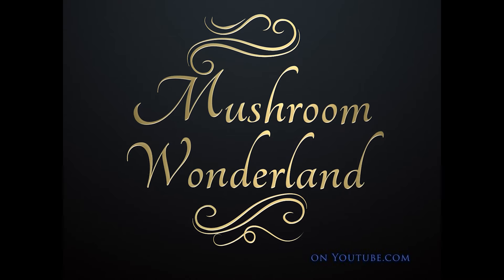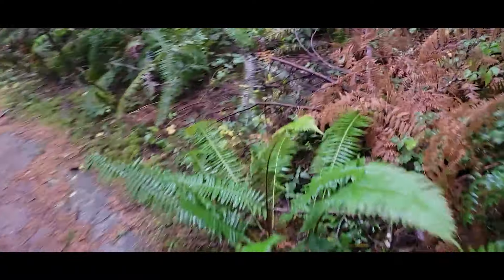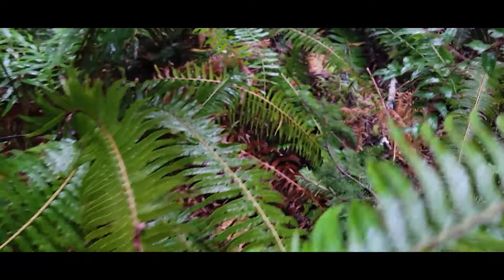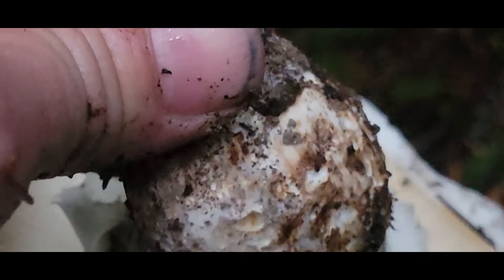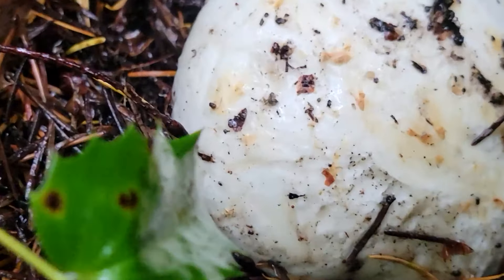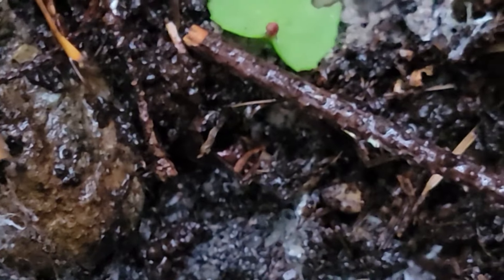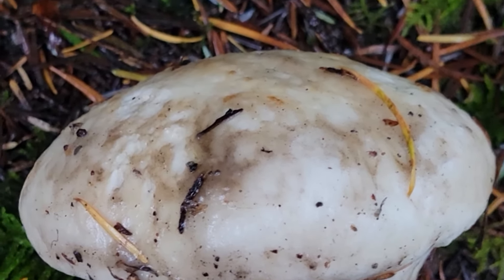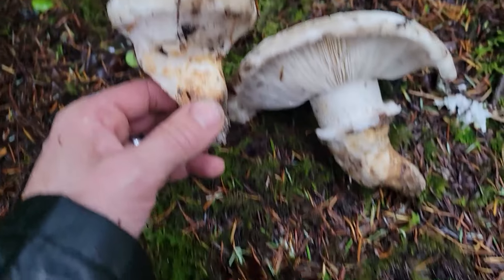Matsutake Identification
This video showcases beautiful matsutake (Tricholoma murrillianum) growing native in the Pacific northwest.  Early November is usually primetime to forage for these delicacies. This is one of many different sub-species of "Matsutake," a mushroom made especially famous for the Japanese species 'Tricholoma Matsutake."  Those mushrooms take on a smaller stature and brownish coloring compared to our native species, and can fetch big bucks in markets in japan, where they actually auction off the mushrooms and can sell for hundreds of dollars per pound. They do however have a similar taste and aroma, which makes the PNW version of this mushroom more than fit for a royal meal.
This video shows me walking into a coniferous forest in western Washington in november at 200 ft above sea-level and finding a few great examples of this sought after fungus. I plan to do a bit more in depth video later about the history of these mushrooms, the culture surrounding them, and the commercial pickers who take to the forests of the pacific northwest every autumn to forage these mushrooms.